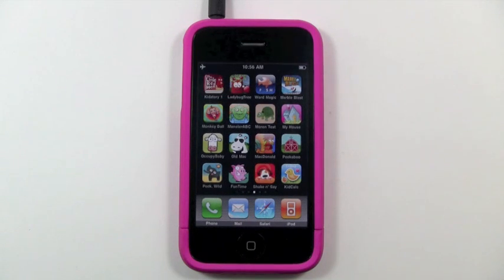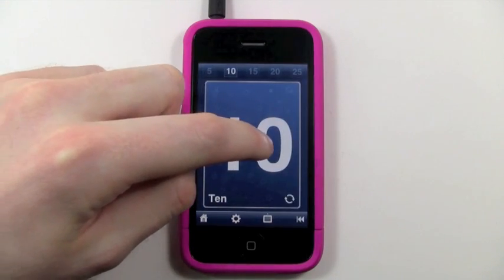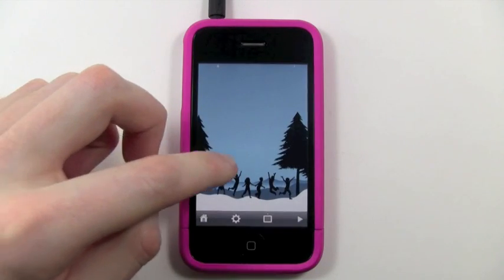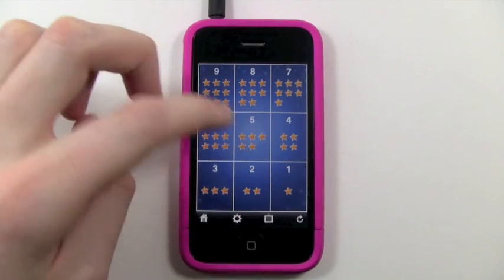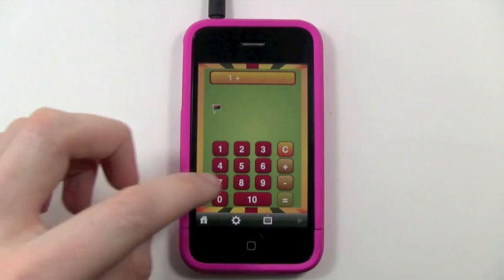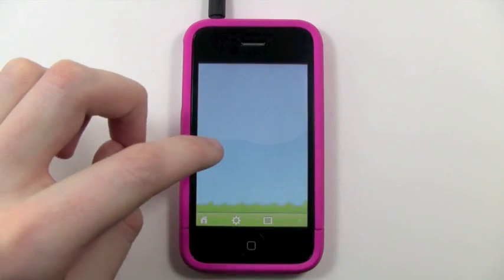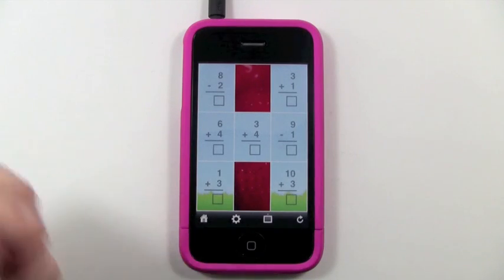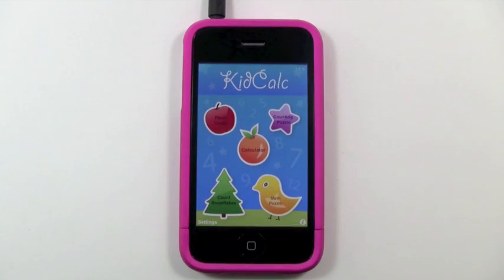KidCalc Math Flash Cards & Learning Games App Review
Created by parents, with the help of public and private school teachers, and parents homeschooling their children, KidCalc teaches math to preschool and early elementary school aged children, using animated flash cards, counting games, an animated calculator, and engaging voice-overs by a child.